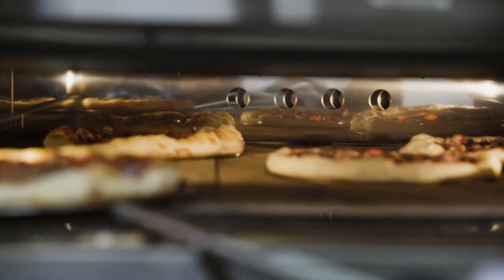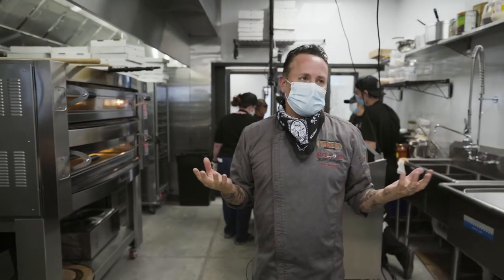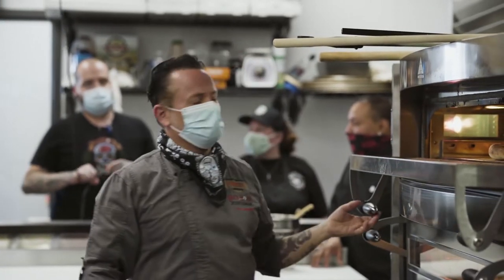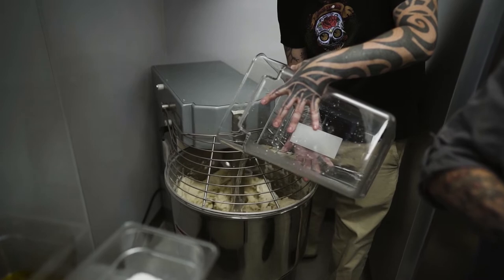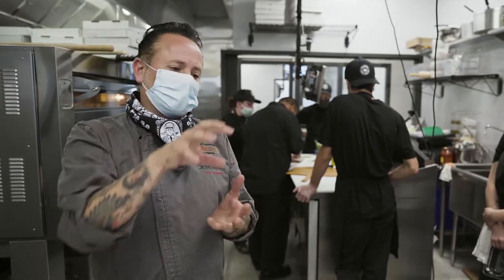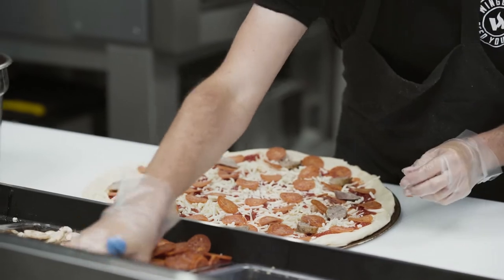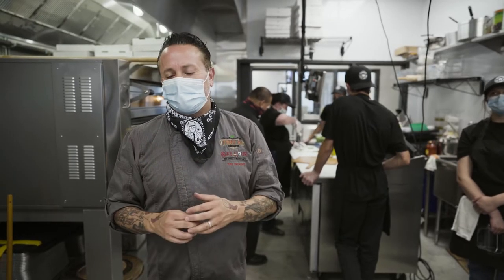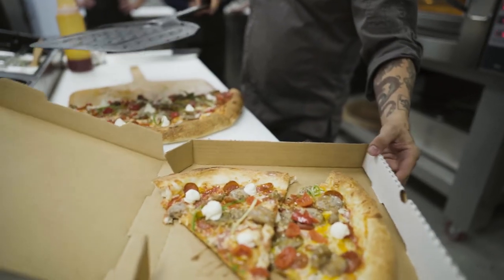Chef Profile: Tony Gemignani of Tony G's Pizza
We worked with the brand behind behind this video to create something meaningful and purposeful for the brand and its goals.